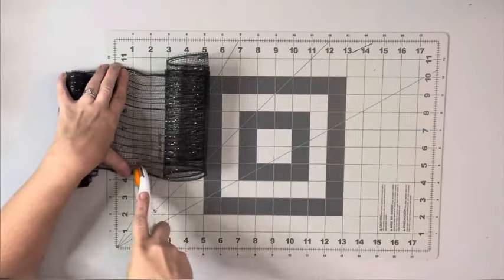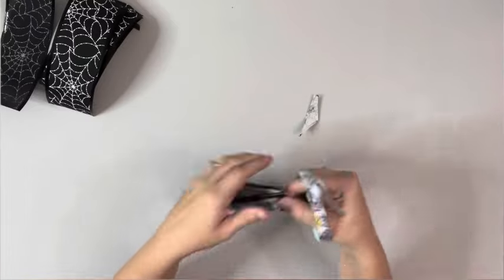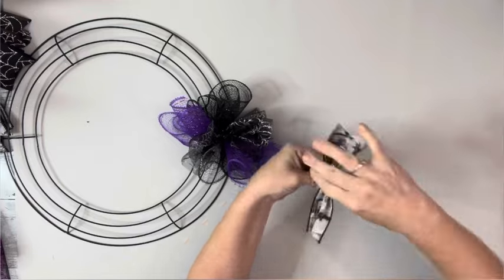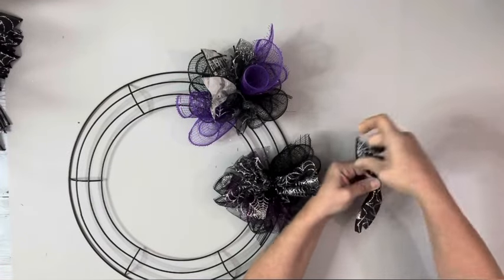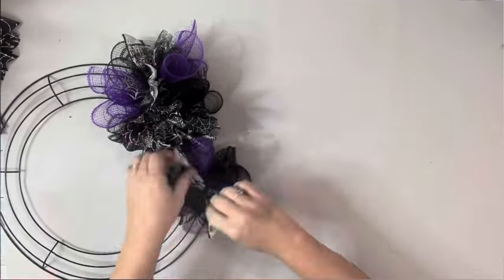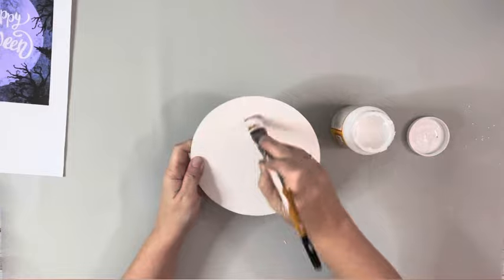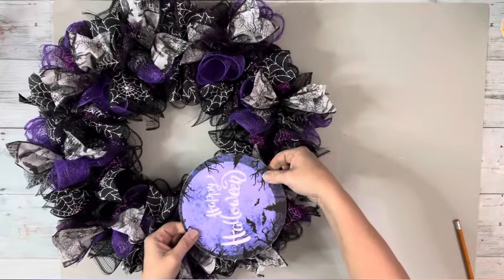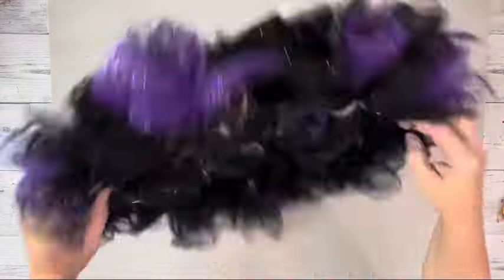Easy Halloween Wreath DIY || Dollar Tree Wreath || Easy Wreath Method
Making wreaths is so much fun! So many possibilities! I hope this one inspires you!!

Materials~

Dollar Tree~
14” wreath frame
2 rolls of black mesh
1 roll of purple mesh
2 rolls of purple decorative tulle
2 rolls of black and silver tulle
2 different styles of Halloween ribbon
Pipe cleaners
Zip ties

Hobby Lobby~
6.5” wood round

Other~
Printable
Mod podge
White chalk paint - Folkart